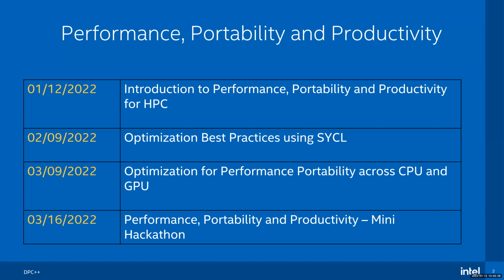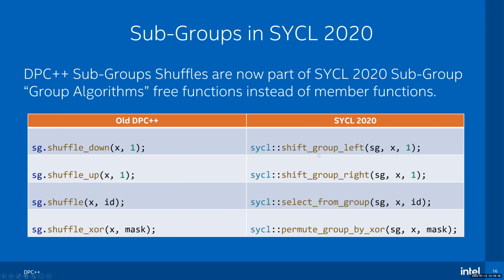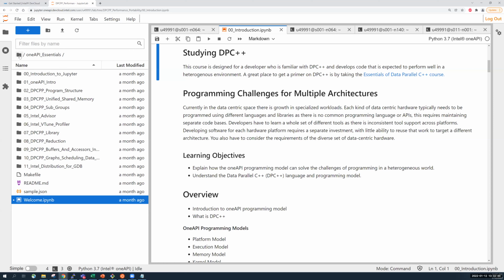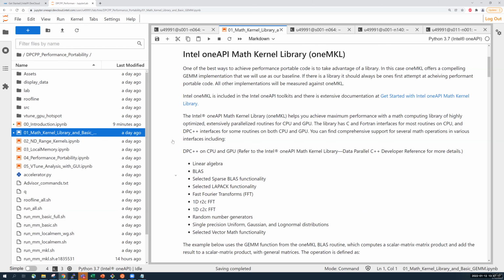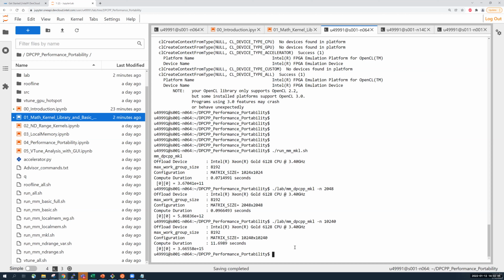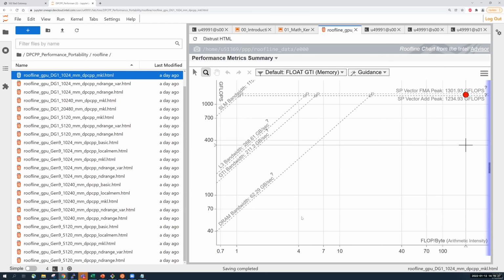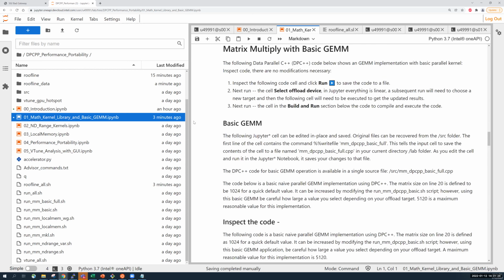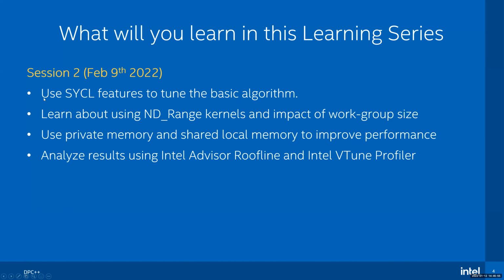Introduction to Performance, Portability and Productivity for HPC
In this session, we will introduce you to Data Parallel C++ and the importance of performance, portability, and productivity for HPC development. We will set up a Jupyter Lab environment for training, which will allow hands-on compilation and execution of simple DPC++ code samples.

Agenda
- Introduction to Data Parallel C++ - 10min
- Importance of Performance, Portability, and Productivity. - 10min
- Setup Jupyter Lab environment for training and hands-on execution of code samples. - 30min
- Code walk-thru of matrix multiplication implementation using Math Kernel Library. - 15min
- Compile and Execute the same matrix multiplication code sample on CPU and GPU offload. -15min

This module is a part of the Aurora Learning Paths Series.

Presenter
Rakshith Krishnappa is a developer evangelist at Intel, focused on oneAPI, DPC++, and High-Performance Computing. For the last 16 years, he has worked on various Intel products including CPUs, Graphics, GPUs, HPC products, and Software solutions.